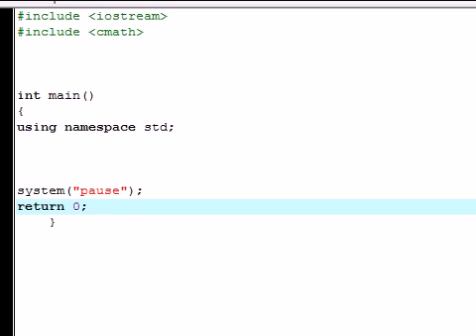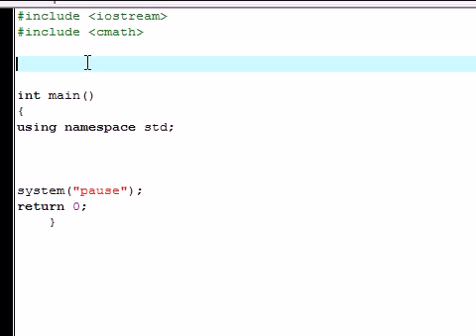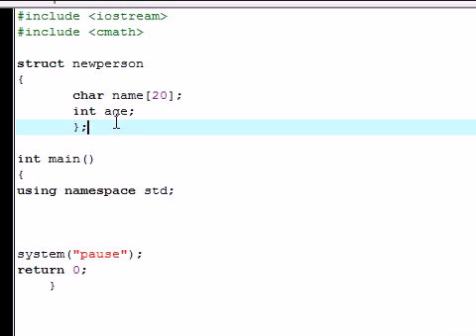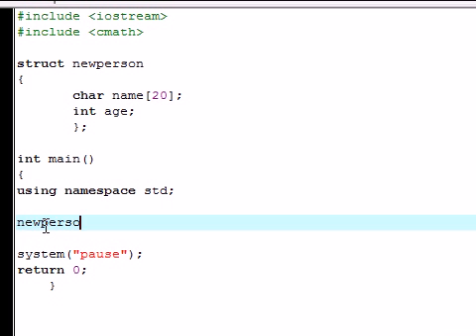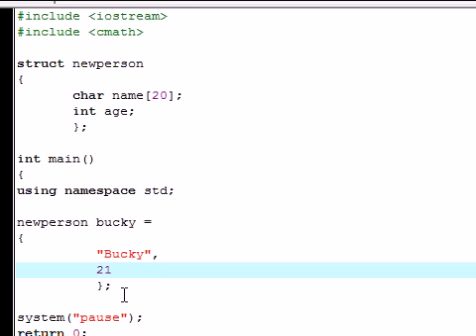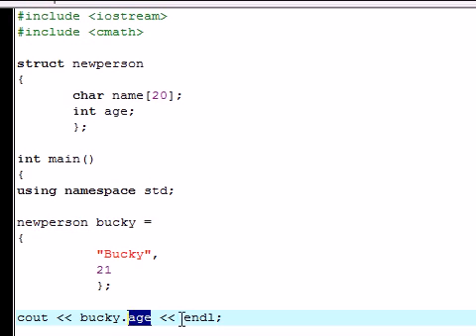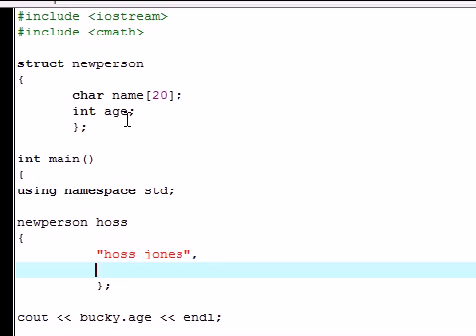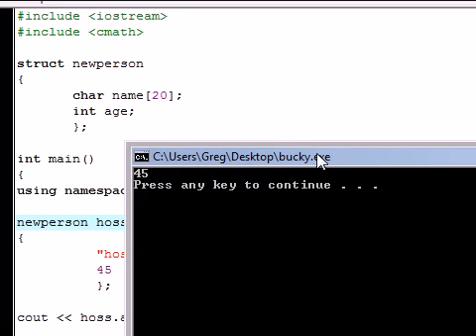C++ Tutorial 22 Structures